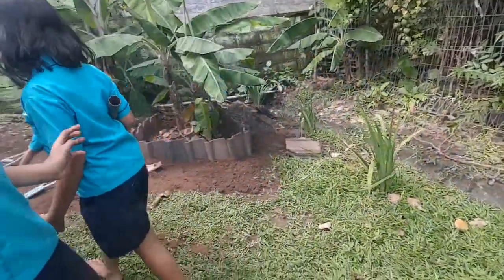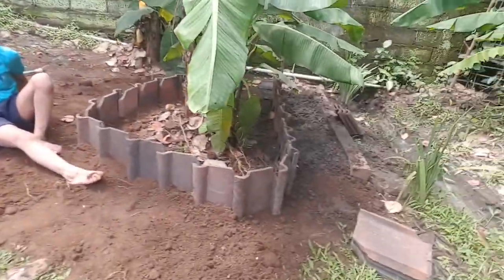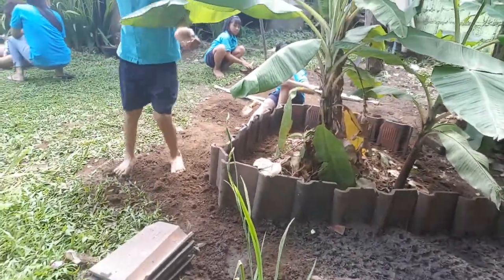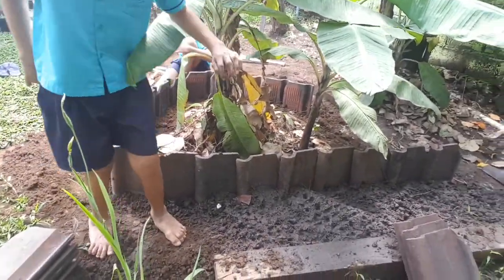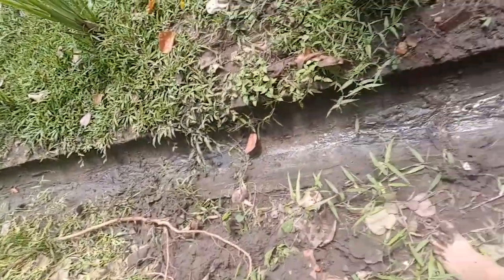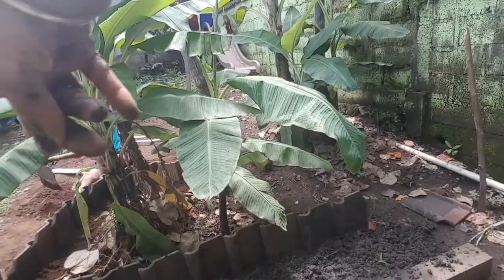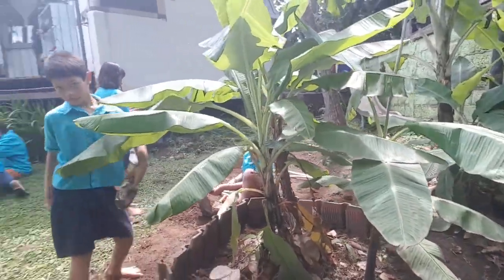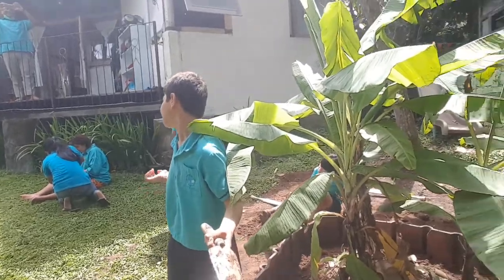Friends of Freyr Blog Posting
Family Revivement Holiday/Homestay... Co-creating an awesome family space and inclusive engaging supportive environment for people with special needs and their families